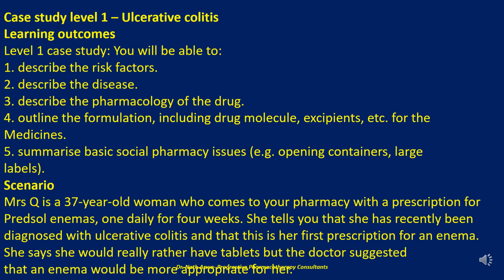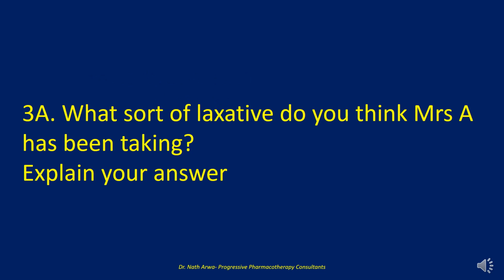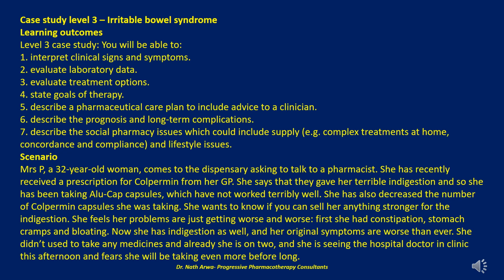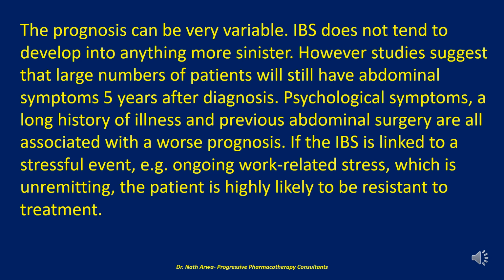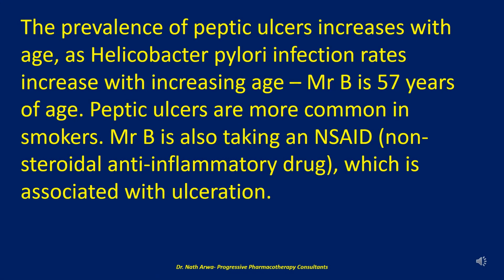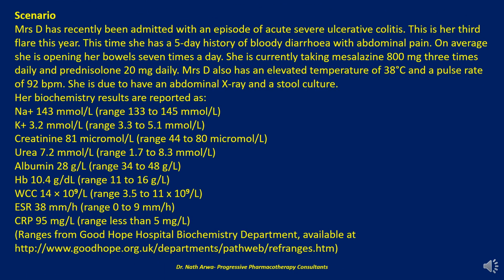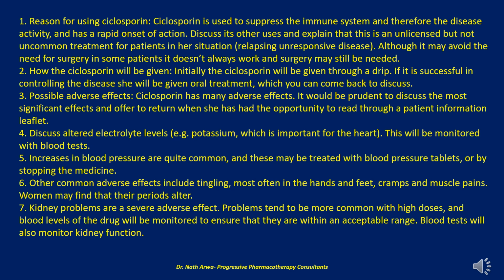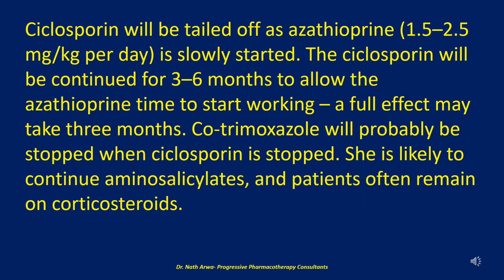Gastrointestinal case studies